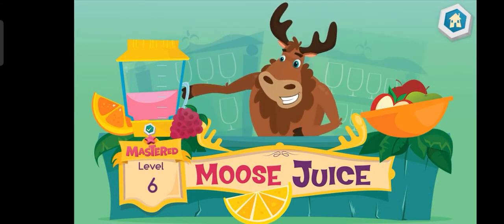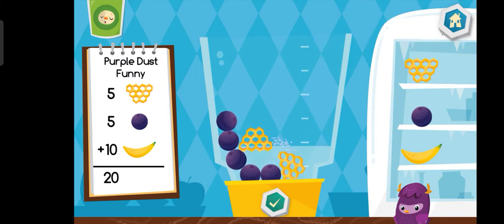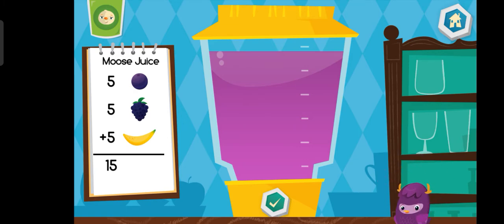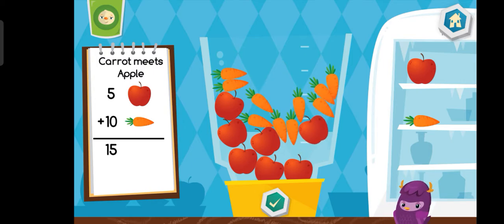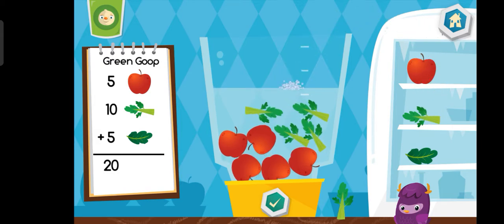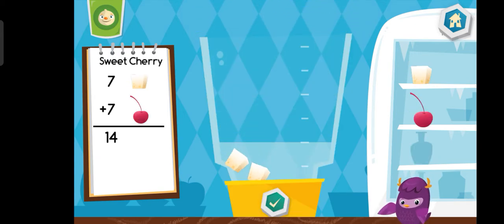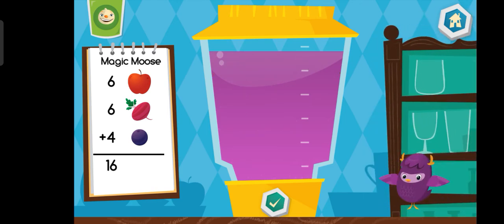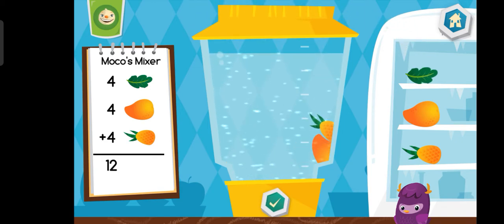3 numbers gatherings with fruits level 6 Moose Math by Duck Duck Moose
3 numbers gatherings with fruits level 6 Moose Math by Duck Duck Moose
Moose Math by Duck Duck Moose
3 numbers gatherings level 6
Moose Math
Moose Math juice